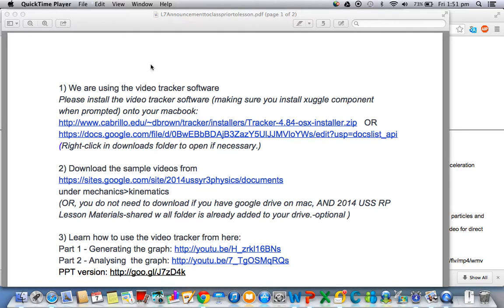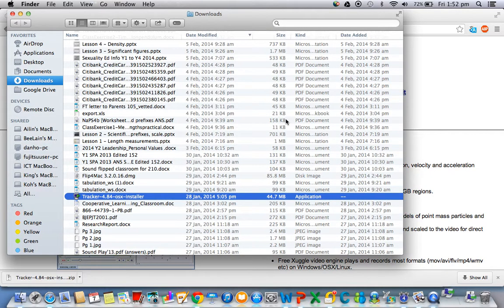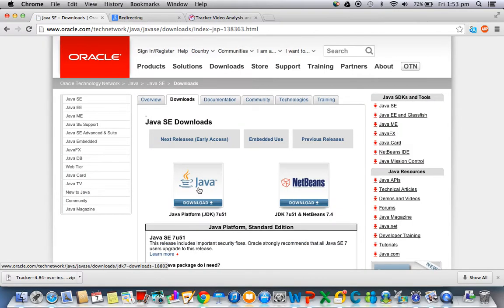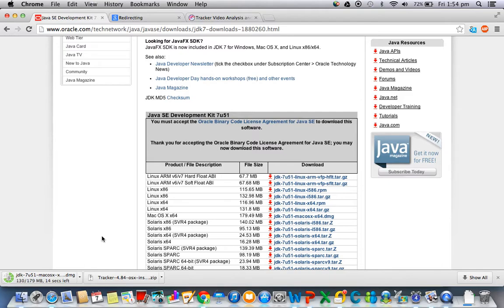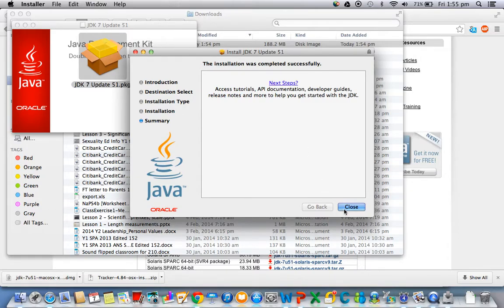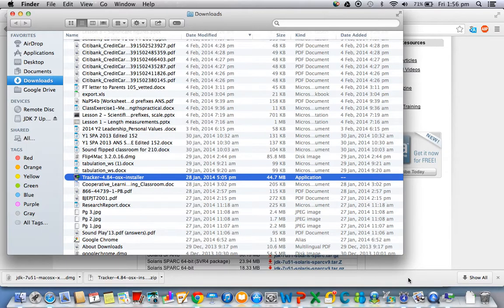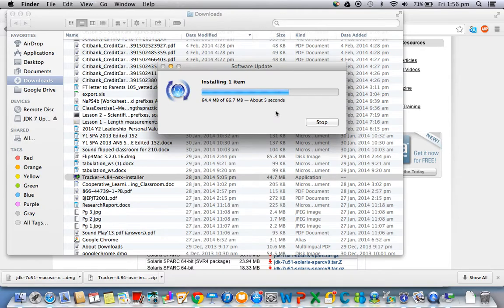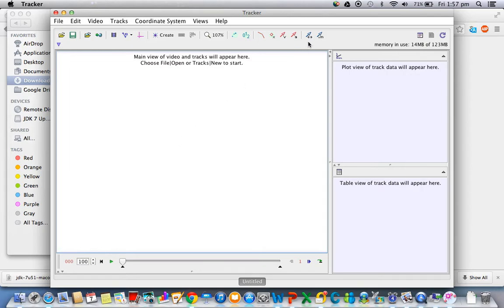Video Tracker installation video tutorial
installation of video tracker